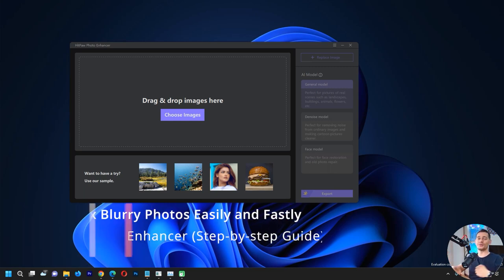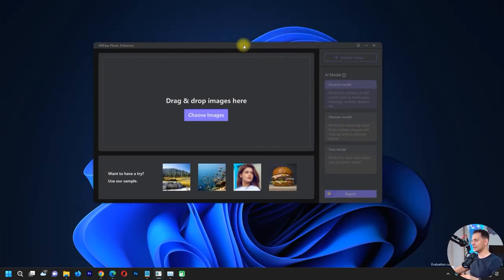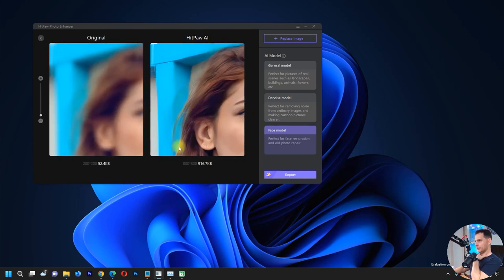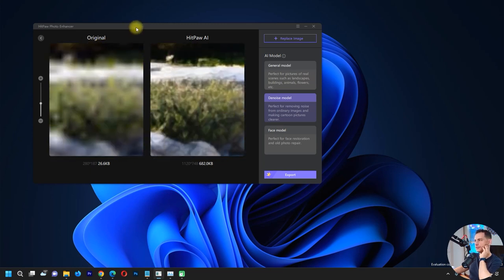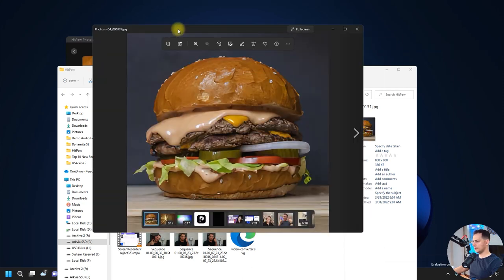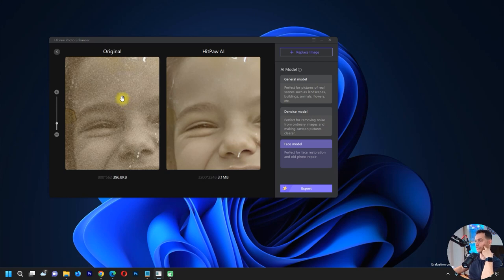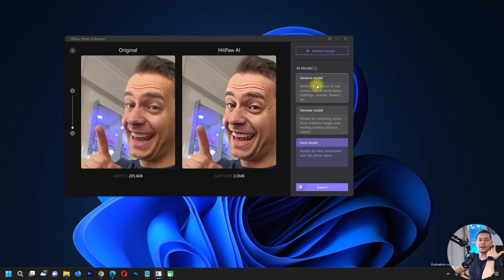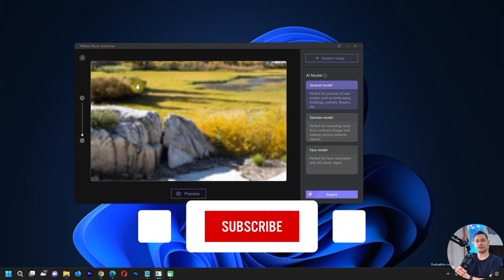How to Fix Blurry Photos Easily and Fastly - HitPaw Photo Enhancer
Buy HitPaw Photo Enhancer Now (Get 30% 0FF with code: YT-30OFF)
HitPaw Photo Enhancer can help you enhance your photos without any hassle. If your image is blurry, you can use it to make it much clear with one click.